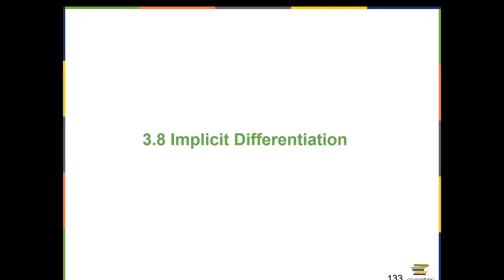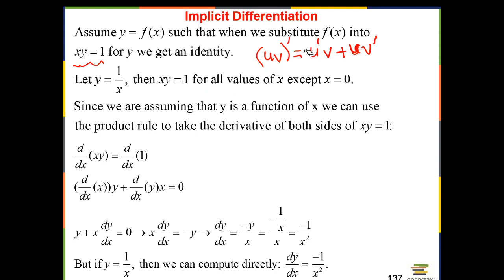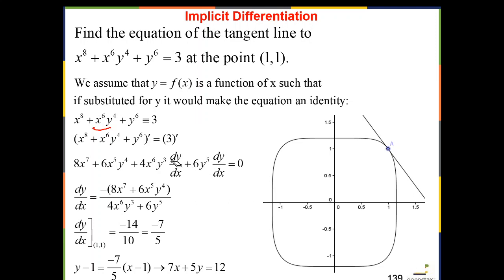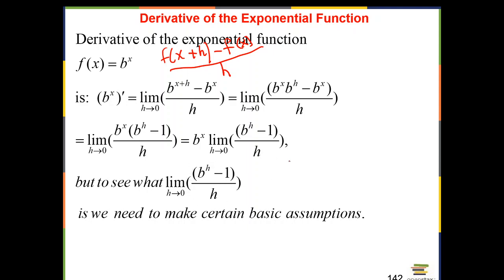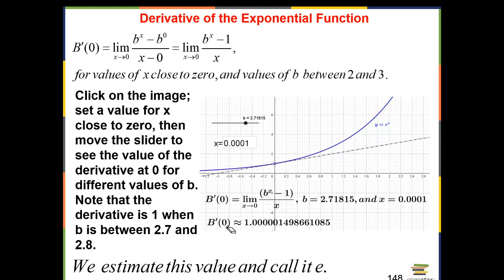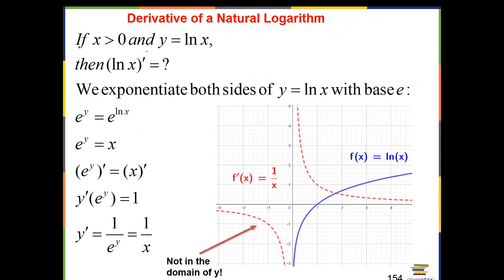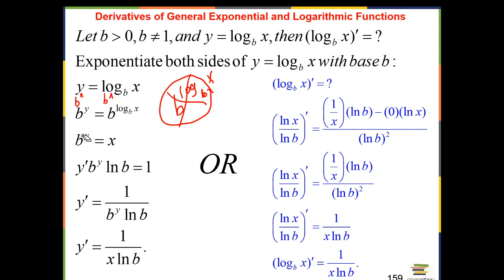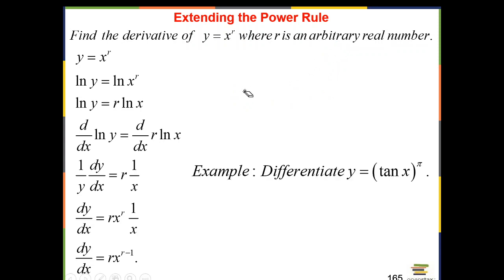Calculus I ch3 F